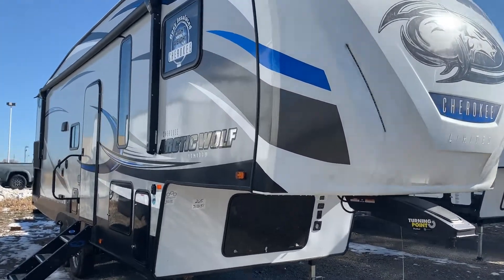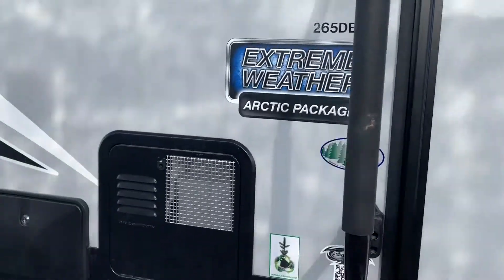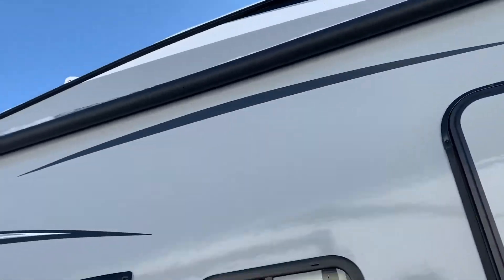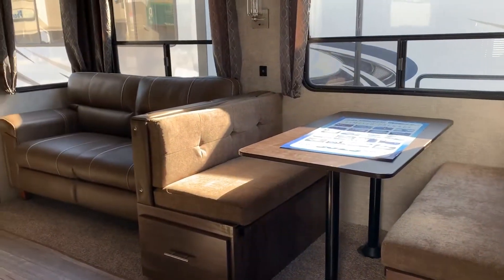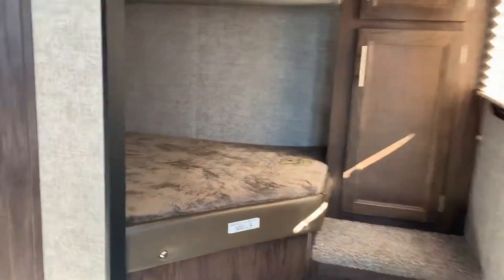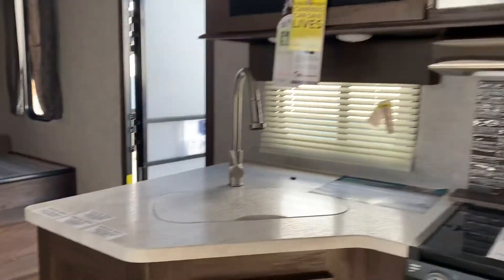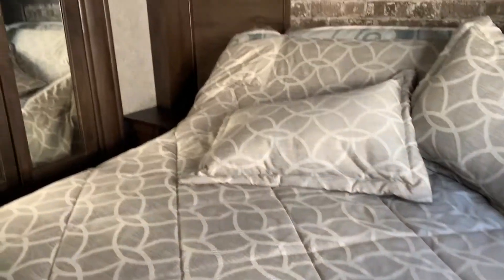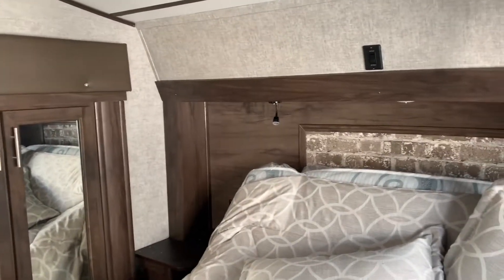2019 Forest River Cherokee Arctic Wolf 265DBH8 Travel Trailer, Tri State RV, wwwtristaterv.com